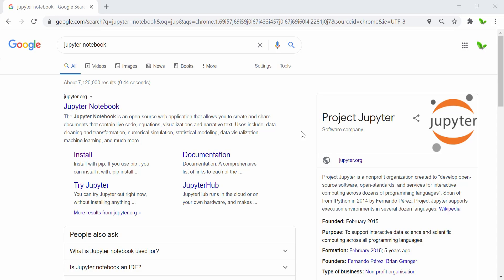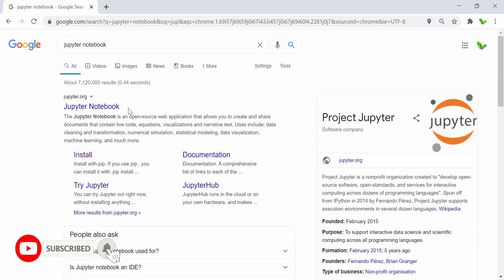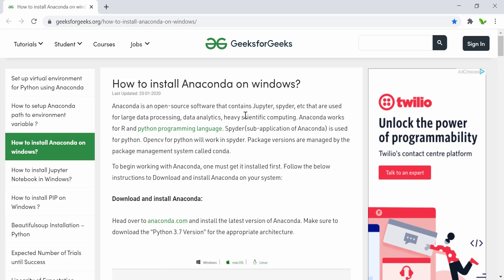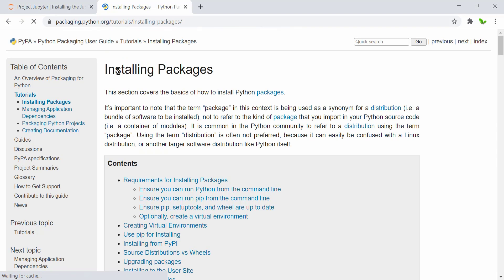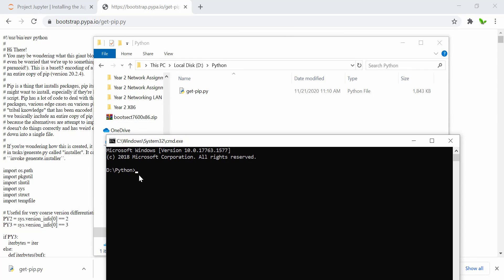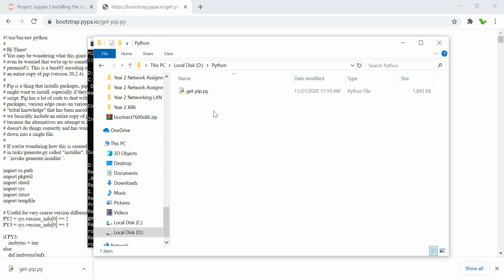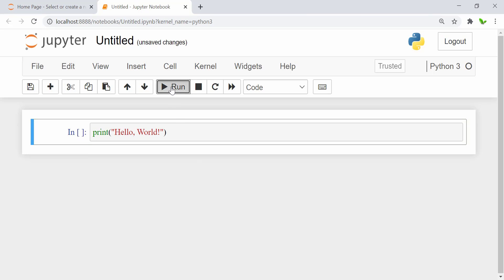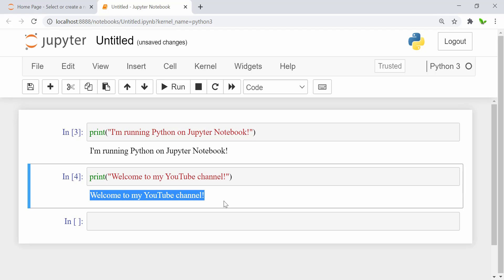How to Install Jupyter Notebook using pip for Python 3 | Python for Beginners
In this video, you will learn to install Jupyter Notebook using pip to run Python 3. Enjoy the video!

🕒 Timestamps:
00:00 Intro
00:37 Download and Install Python
01:18 Ways to Install Jupyter Notebook
02:24 Install pip on Windows
04:18 Install Jupyter Notebook using pip
04:54 Run Jupyter Notebook
06:30 Outro